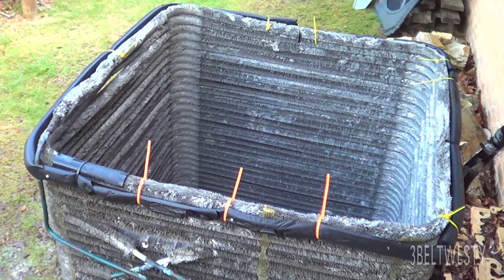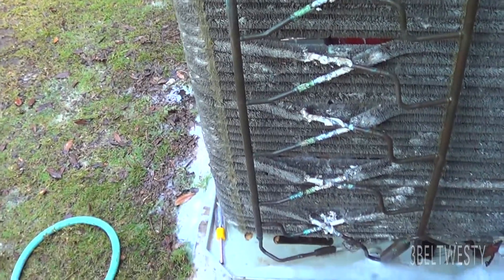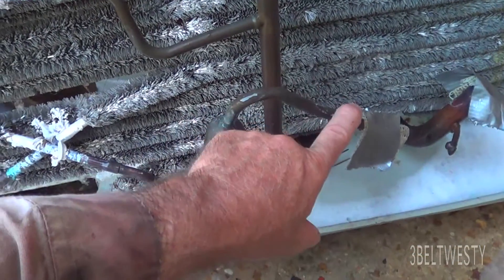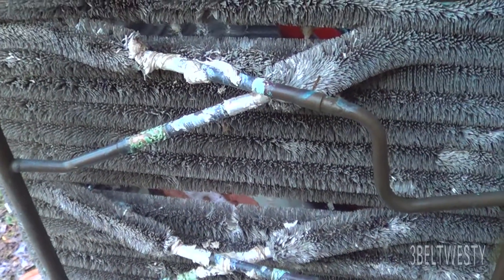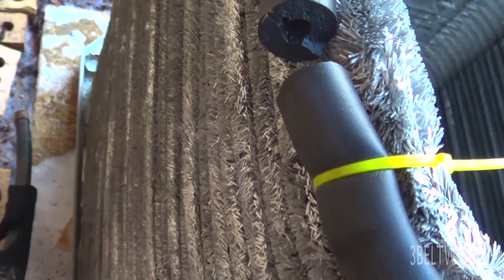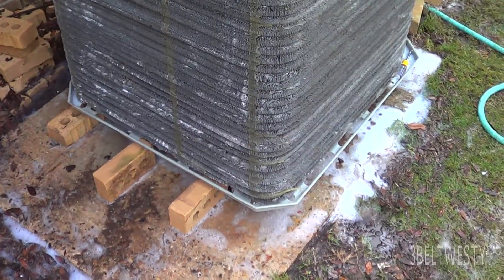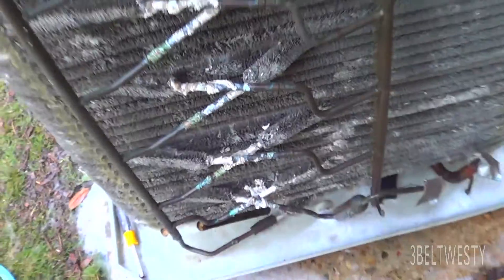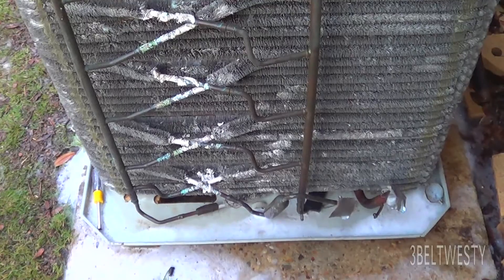TRANE XL 1200 Spine Fin Coil 7 circuits 5 ton condensor HVAC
Exiting Bottom circuit draws liquid from Vertical copper manifold that  has 6 coil circuits in parallel. These are fed from the right manifold that is fed by the hot R22 gas from the Compressor. The bottom final circuit adds a tad of subcooling to boost the COP / SEER rating higher